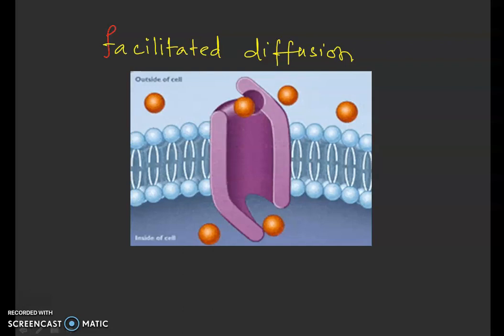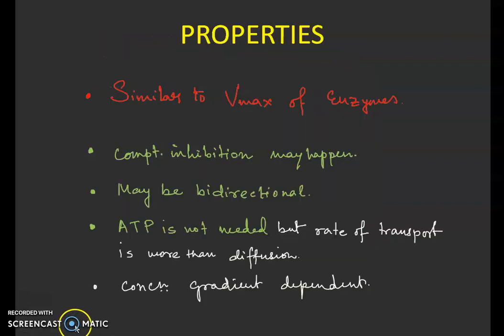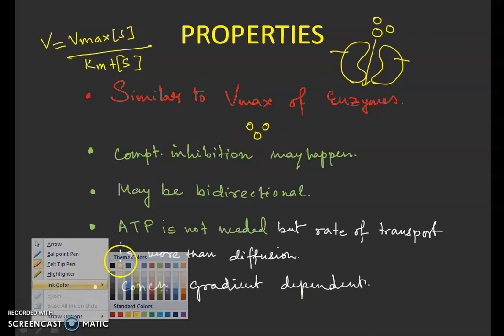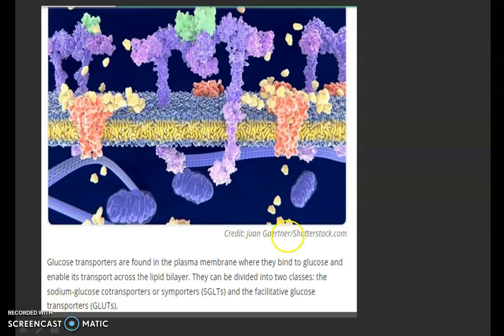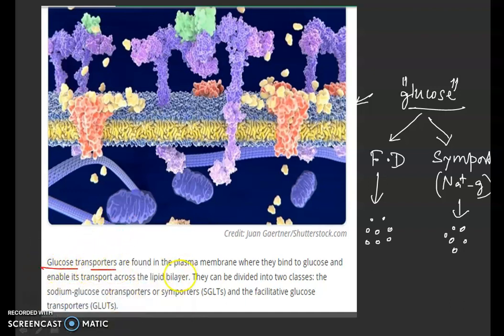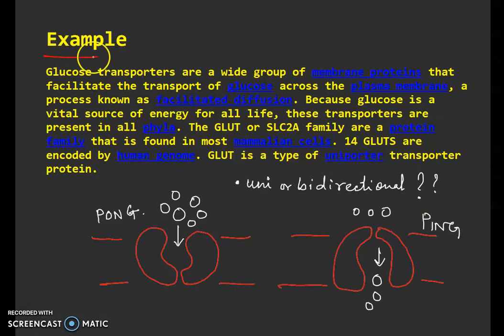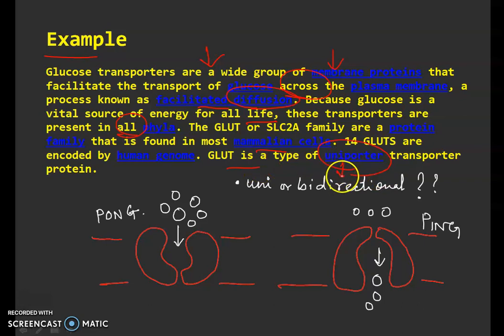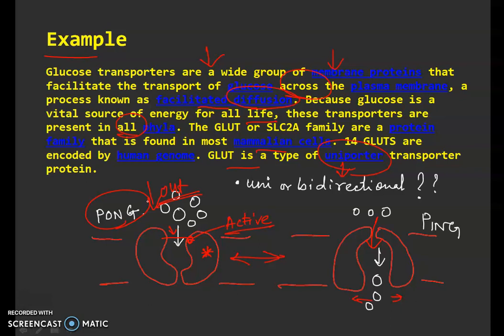How Facilitated diffusion takes place in a cell? . # Major properties with example ping pong state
Facilitated diffusion is the passive movement of molecules along the concentration gradient. It is a selective process, i.e., the membrane allows only selective molecules and ions to pass through it. It, however, prevents other molecules from passing through the membrane.
Key Words :   facilitated diffusion./   Ping Pong state / Sodium glucose cotransporter